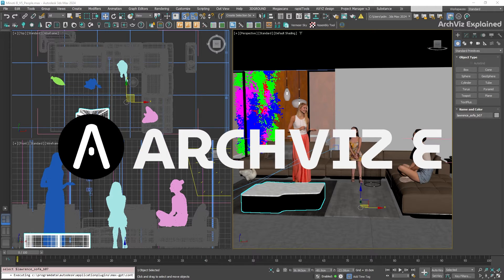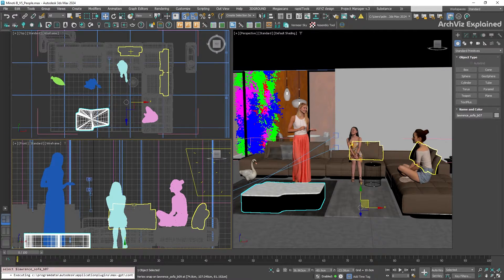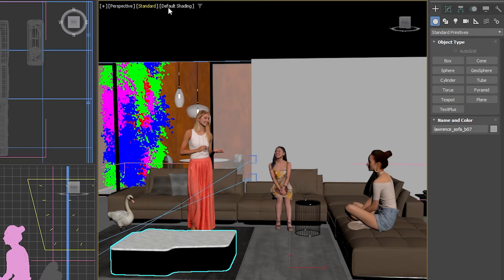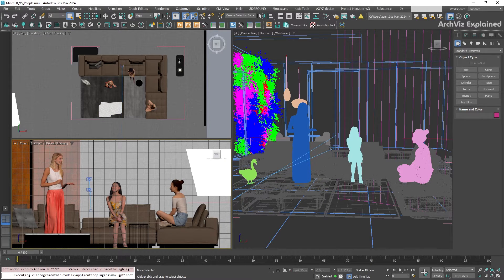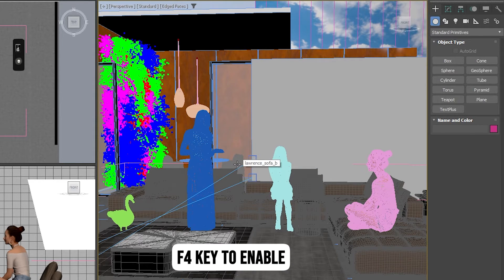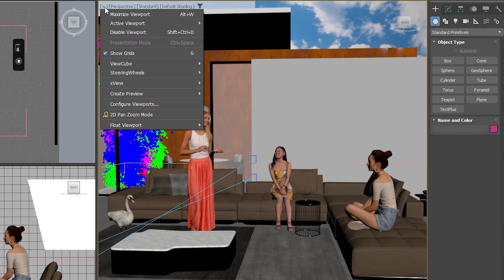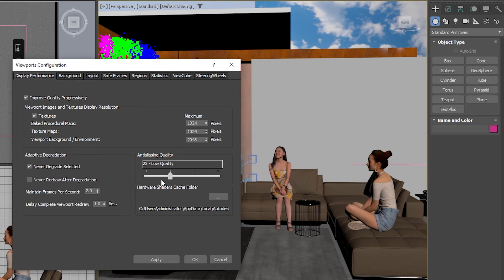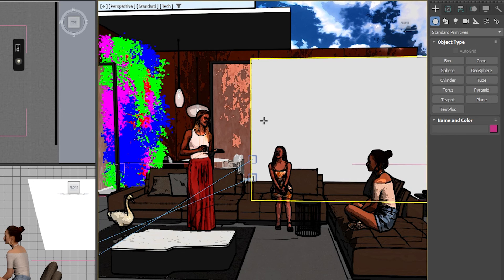How to use the Viewport Shading Modes in 3DS Max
Learn how to effectively control the viewport display in 3DS Max. This skill is crucial for any 3D artist as it directly impacts how you visualize and interact with your 3D scenes.
We'll cover the essentials of shaded, wireframe, and edged faces modes, discuss how to toggle between them quickly, and delve into advanced settings like antialiasing to improve your viewport's visual quality.

🔥 What You'll Learn:
    How to switch between shaded and wireframe views using shortcuts and menus.
    The benefits of using edged faces mode for detailed modeling work.
    How to enable antialiasing to smooth out viewport lines and enhance display quality.

💡 Perfect for: 3D artists, designers, and anyone looking to enhance their 3DS Max skills by integrating assets and scenes with precision and ease.

CONTENT
00:00 Introduction to Viewport Display in 3DS Max
00:10 Display Modes: Shaded and Wireframe
00:23 Viewport Menu Overview
00:49 Switching Between Shaded and Wireframe Views
01:09 Edged Faces Mode
01:32 Fixing Aliasing: Viewport Configuration Settings
02:10 Other Display Modes
02:26 Conclusion